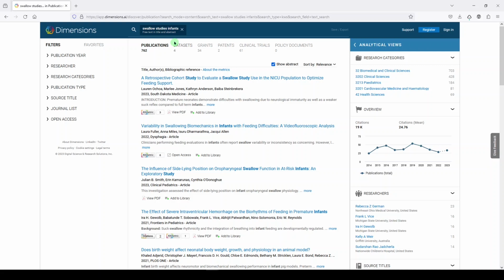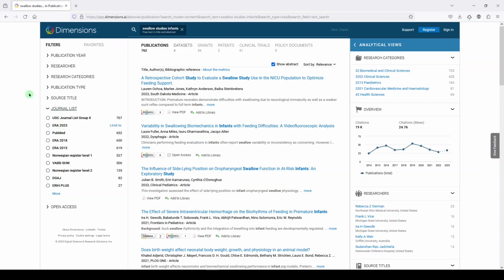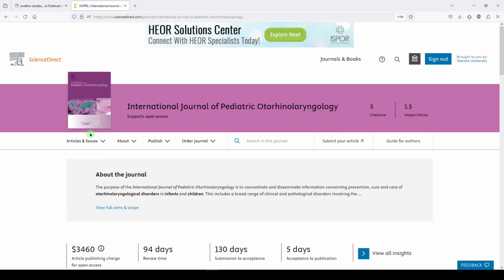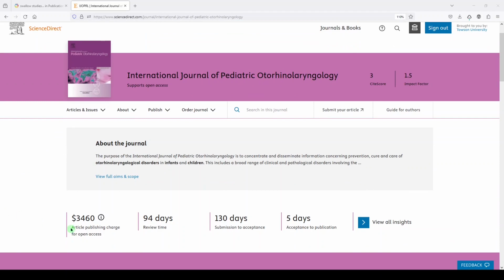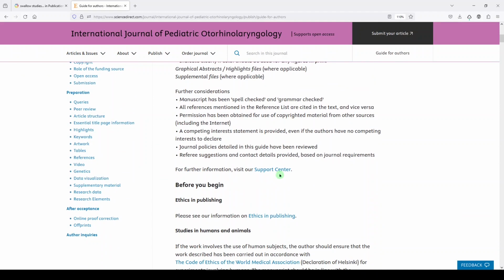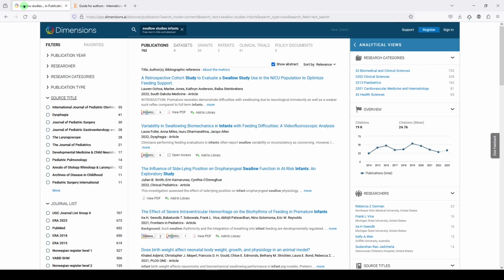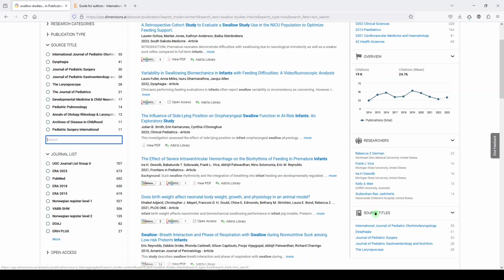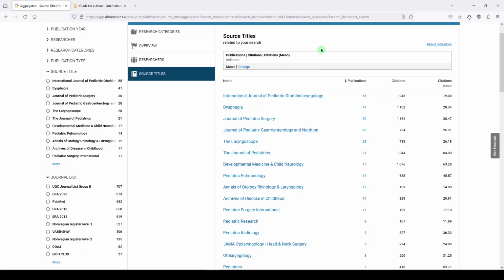Find Journals with Dimensions Free Web App | Five Minute Friday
⏰ FIND JOURNALS WITH DIMENSIONS | FIVE MINUTE FRIDAY

🎶 MUSIC